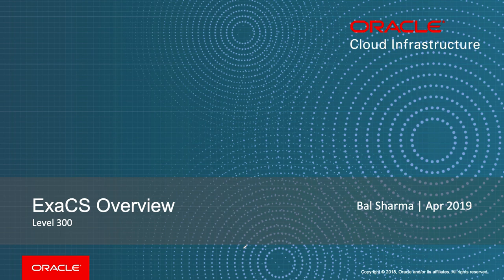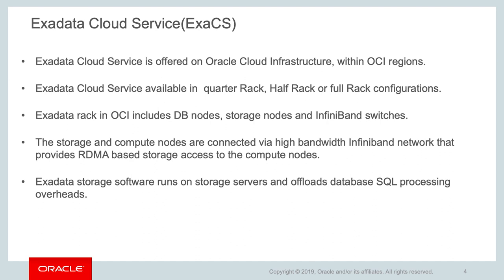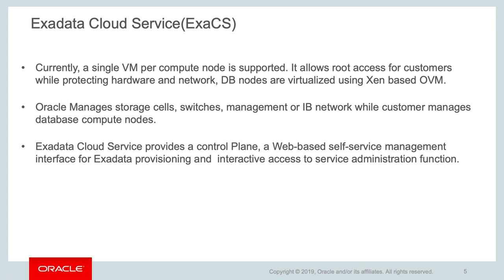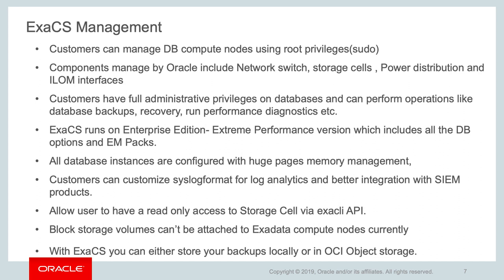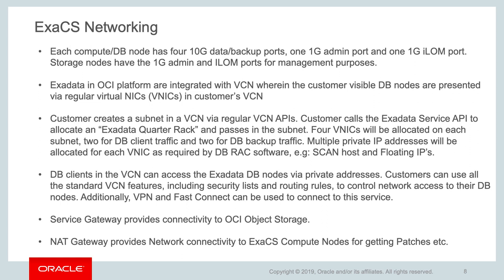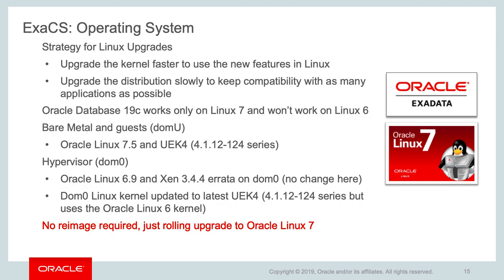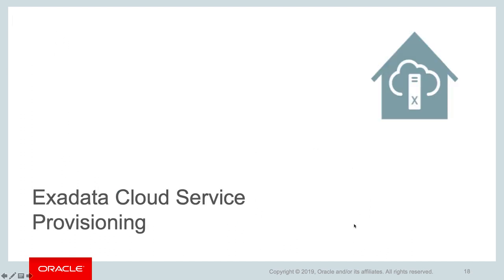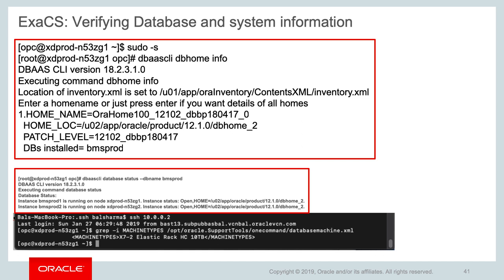_Exadata Cloud Service Overview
Exadata Cloud Architecture, Provisioning, Best Practices for deployment and consolidation
1080p/720p HD.